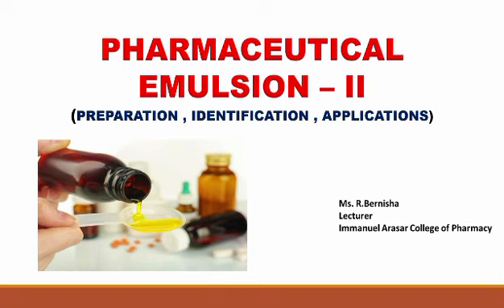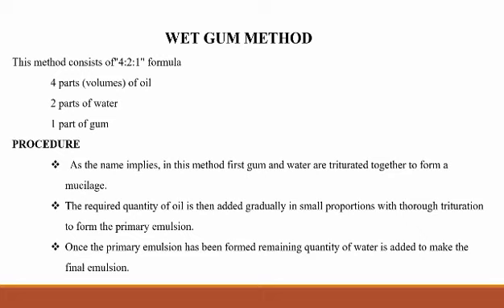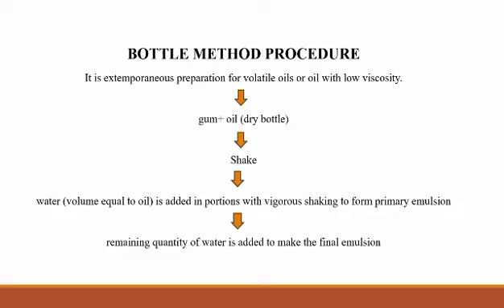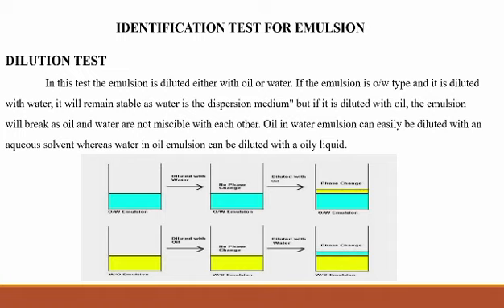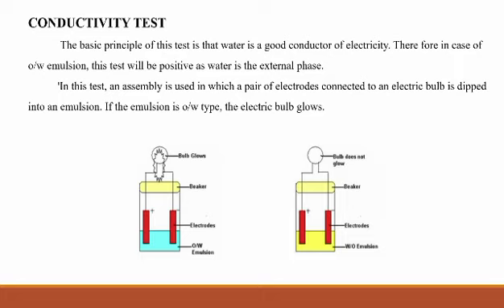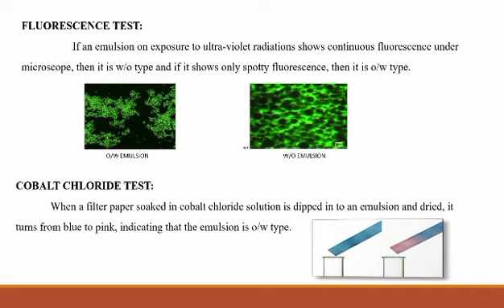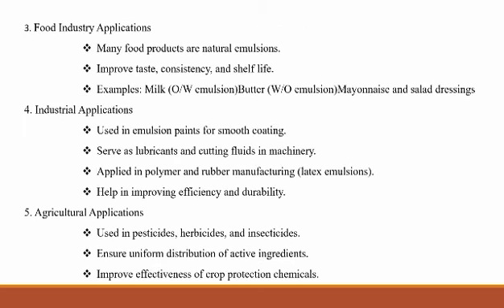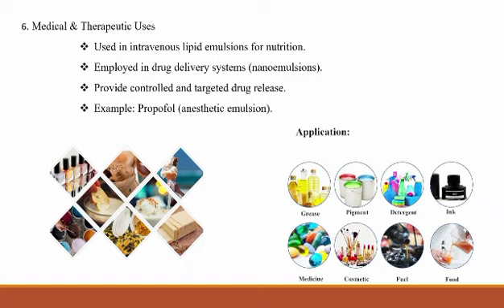PREPARATION AND IDENTIFICATION OF EMULSION Ms R Bernisha